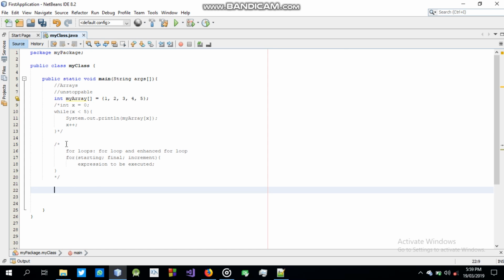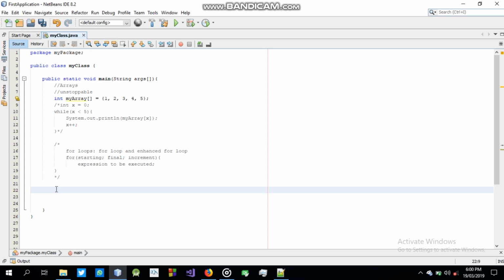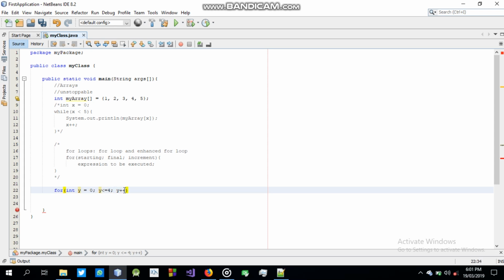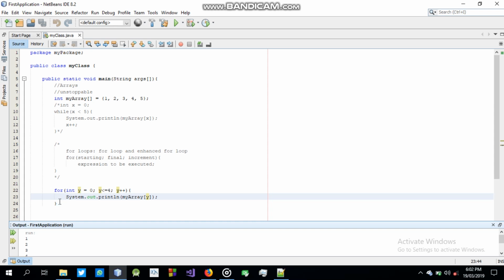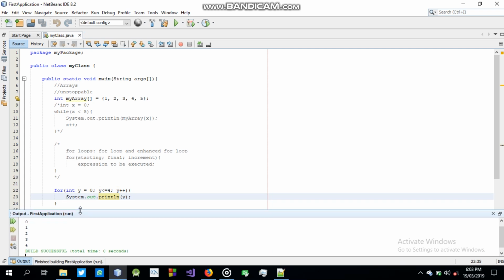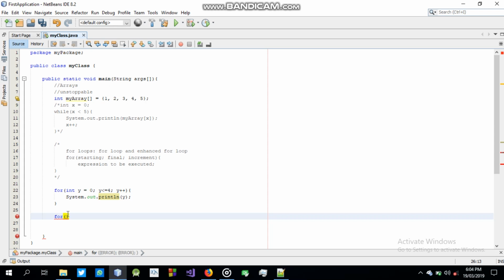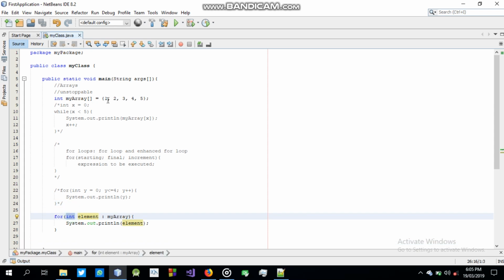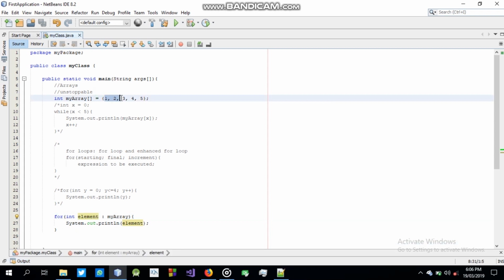12. Java For Beginners. for loops (for loop and enhanced for loop) .